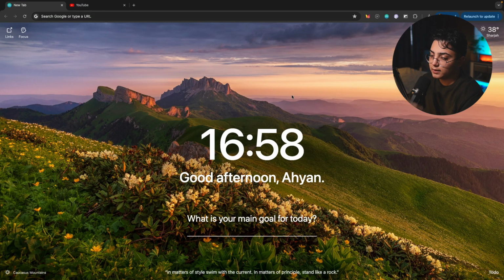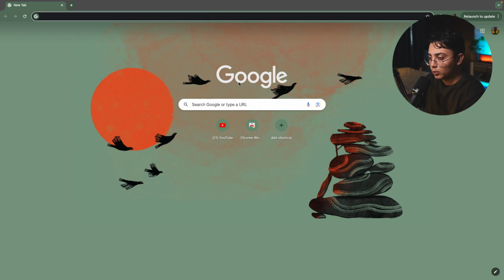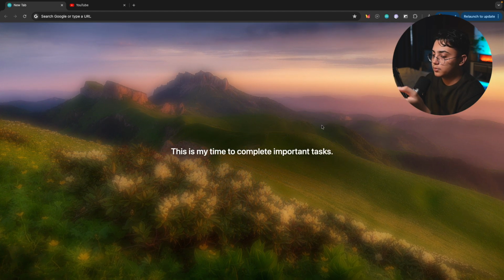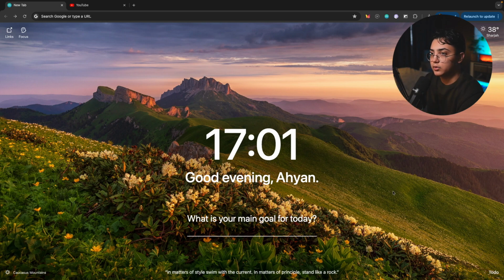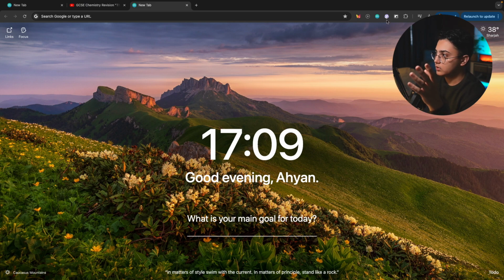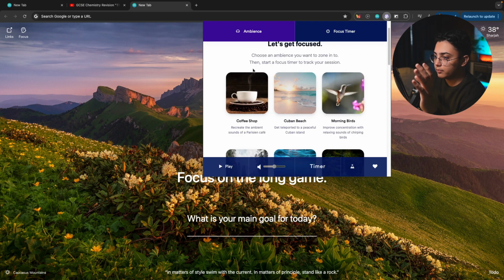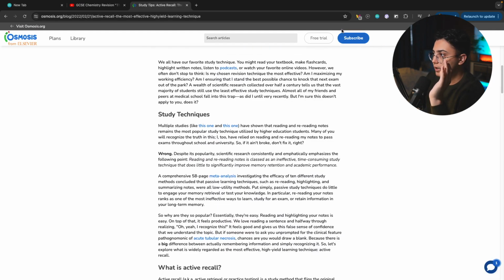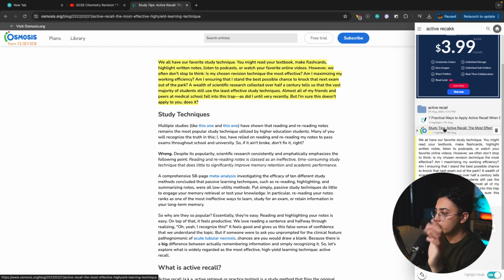5 Best Chrome Extensions For Students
I discovered some chrome extensions that have boosted my productivity by an insane amount! They've helped me save time, increase focus and get better at time management! In this video I go through 5 of the best chrome extensions that have massively helped me, if you learn something new from this video please go ahead and drop a like!

Checkout my filming equipment on Amazon👇🏼
- Latest iPhone that you can get
- Canon RP
- Sony ZV-E10 ii
- Sony A7C ii camera body
- Rode Wirelss go
- DJI Osmo 3 - creator combo
- Power banks
- USB Hub
- Sandisk SSD
- MX 3 Mouse
- FDUCE Mic
- GODOX QR-P90 Light
- Ulanzi LED RGB lights

The books I've read or am currently reading 📖
1- Psychology of Money
2- How to get paid for what you know
3- Atomic Habits